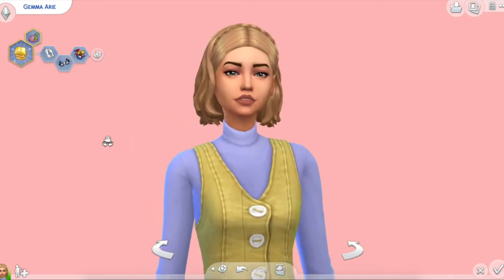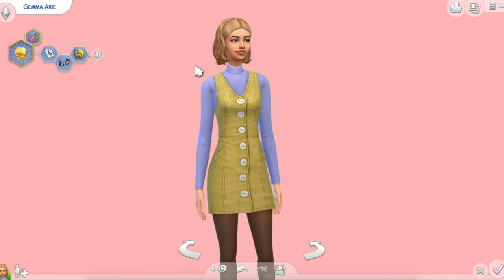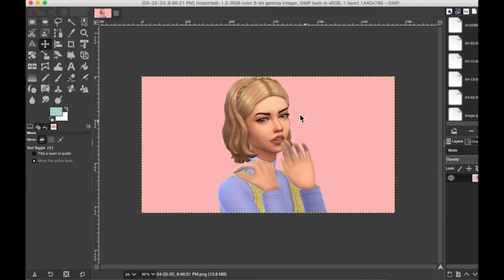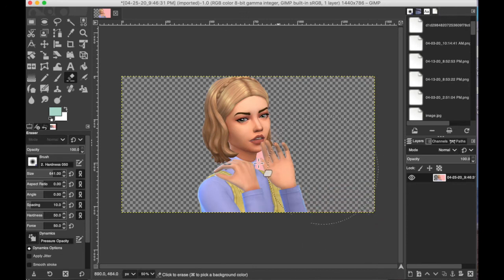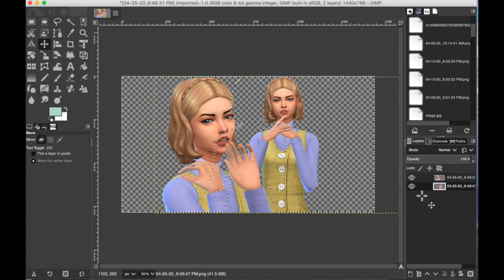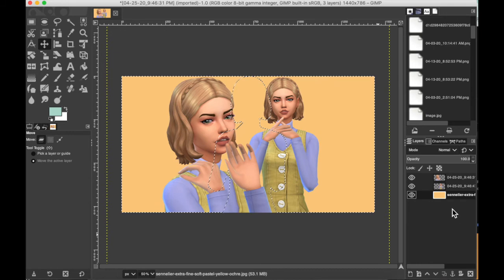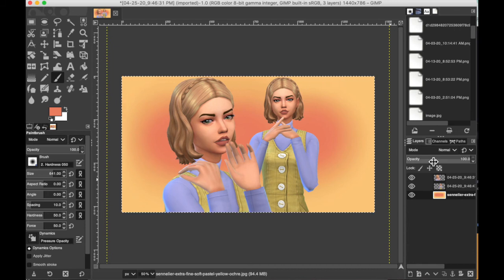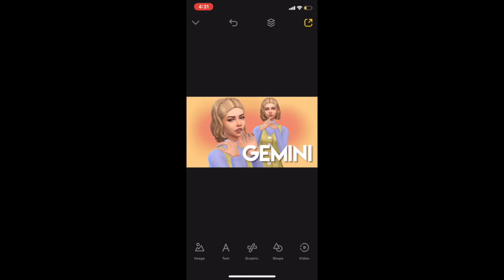How To Make Sims 4 Thumbnails (CAS Videos)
Make sure to comment any questions or anything you would like in future videos (ideas, tips, questions, etc. )

-SOCIALS-
OriginID: tinysimmer1

-ABOUT ME-
My name is Vera and I'm a 17 year old high school senior. I love playing the Sims and building. I wish to pursue architecture as I go into college this fall.